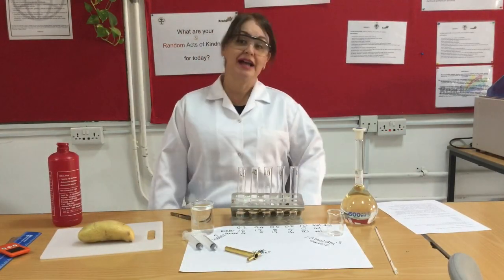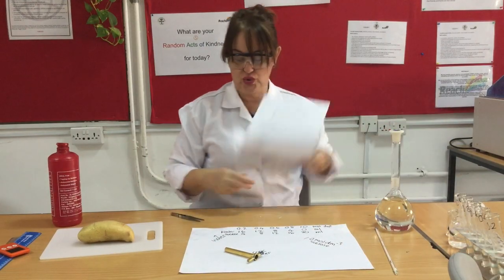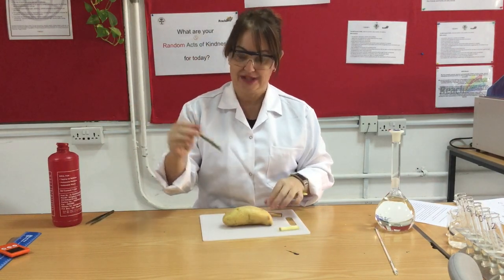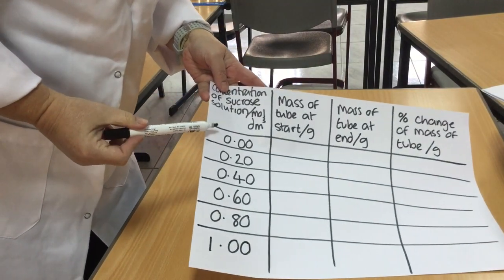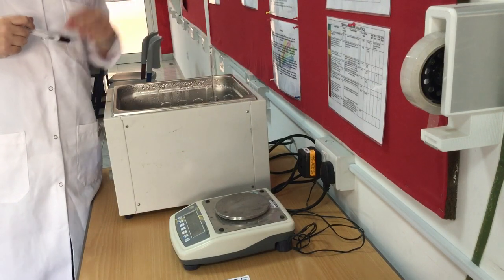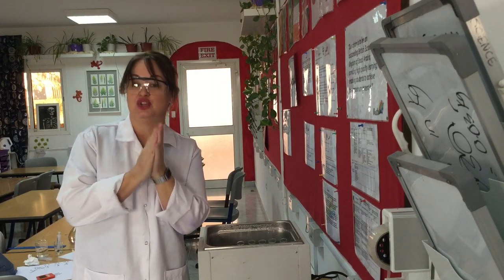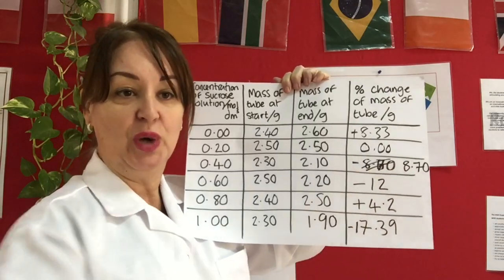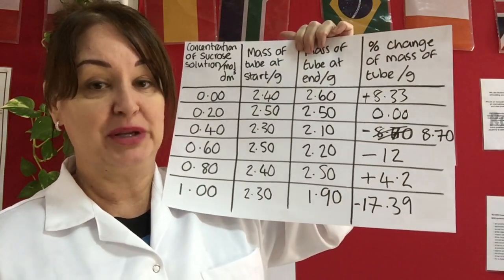A-Level Required Practical 3 - Osmosis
This is a video about required practical 3. Hope you enjoy